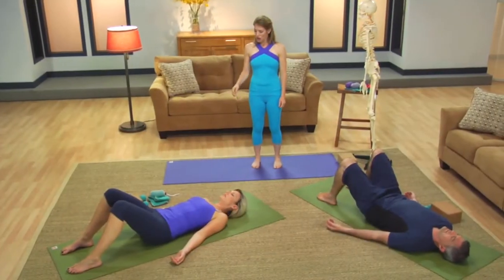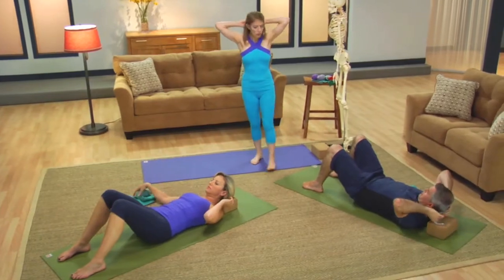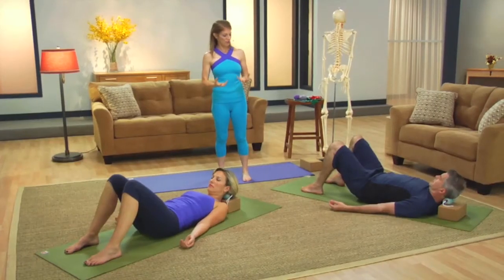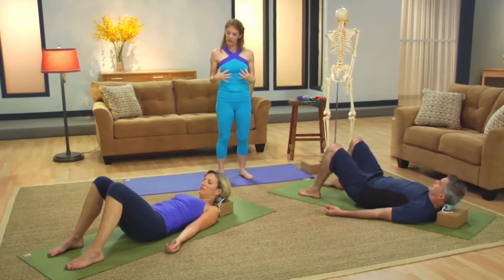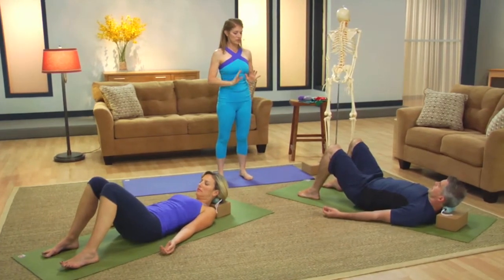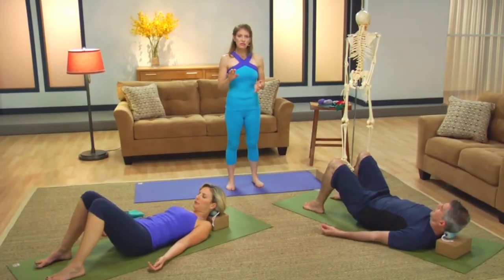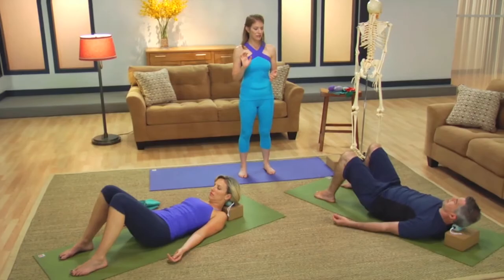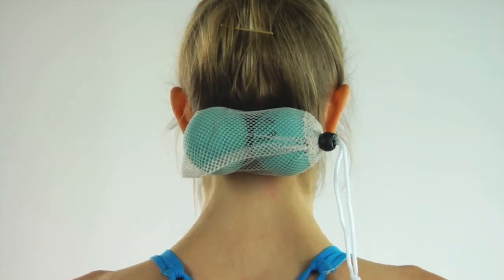Jill Miller demos Head & Neck exercise using YTU Therapy Balls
Jill Miller demo’s a "Head & Neck" Yoga Tune Up Therapy Ball exercise to alleviate tension headaches and stiff neck. Relax and unwind with this stress relieving exercise.